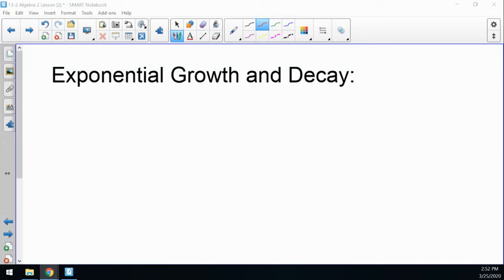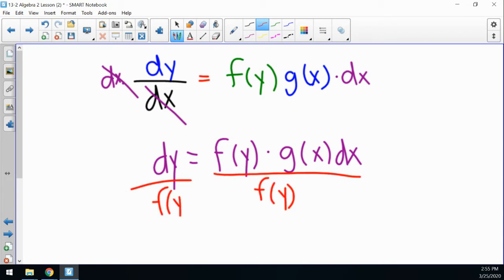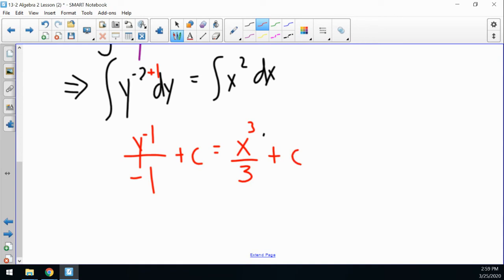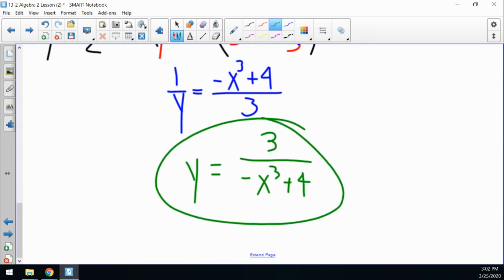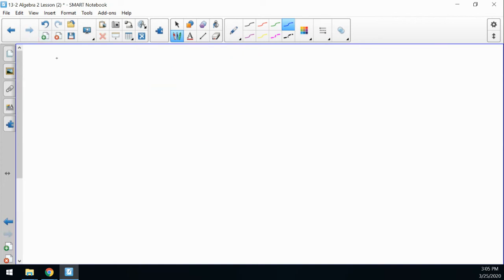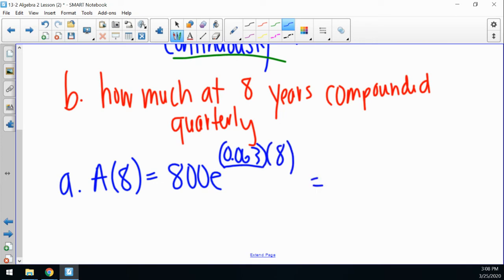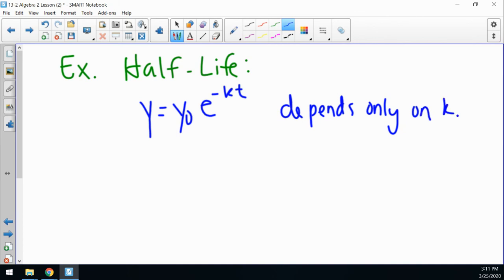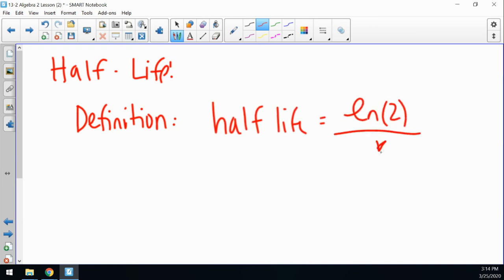Calc: 6.4 Video #1